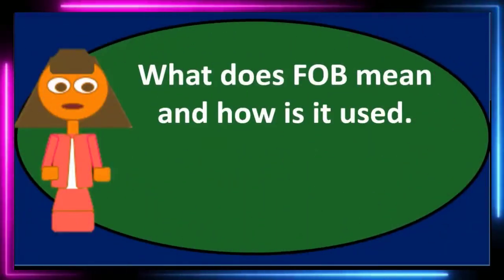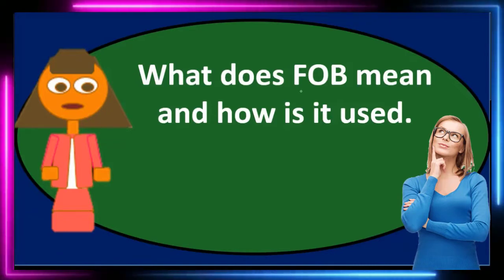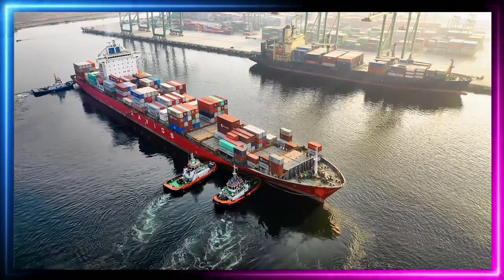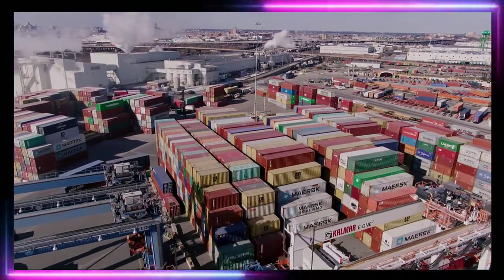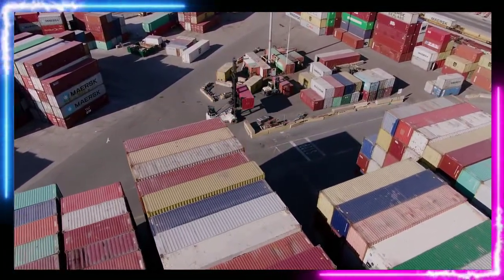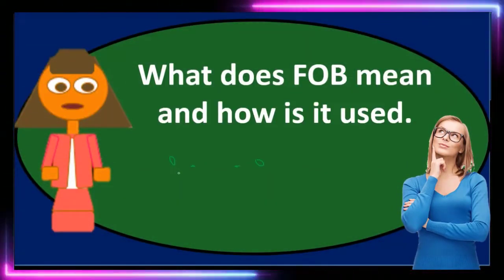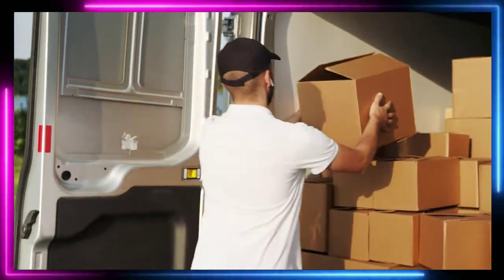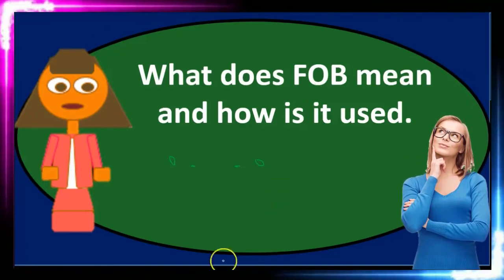Discussion Questions - Merchandising Company 40